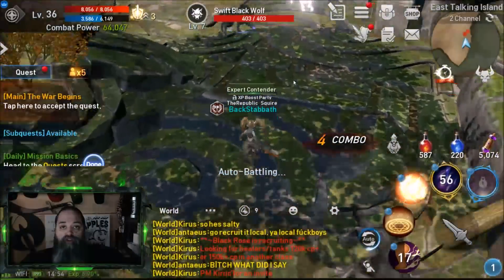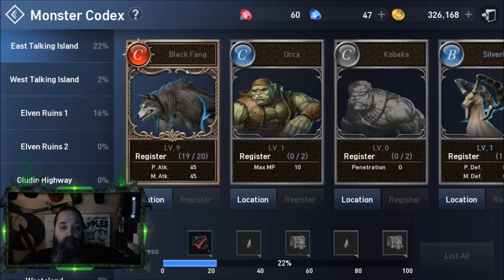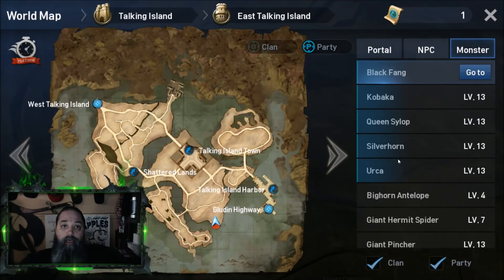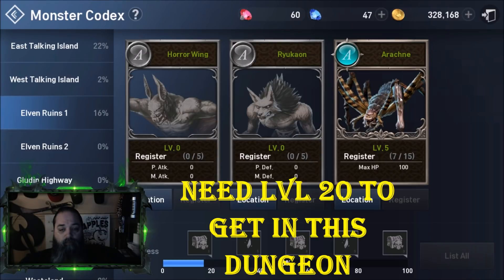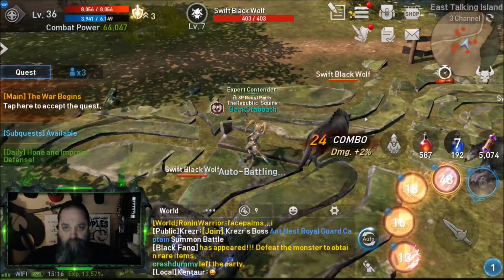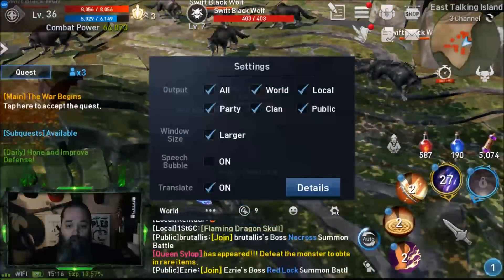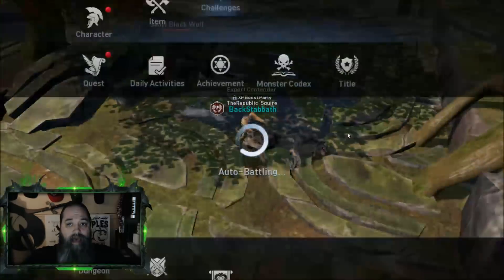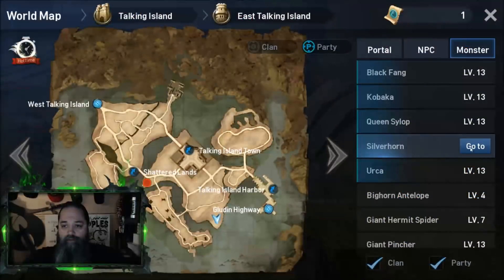BEST most productive AFK Farming spots for Lineage 2 Revolution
Lineage 2 Revolution BEST farming spot to make your AFK time PRODUCTIVE! Spend time Having fun when you play let the Auto Combat feature do the grind when you sleep!

Here is a list of The Monsters that drop them along with the number and names of other mobs that you may acquire the core as well as additional info you may like to know!